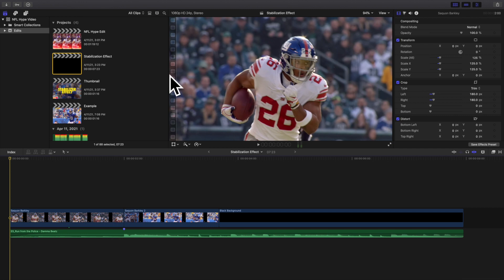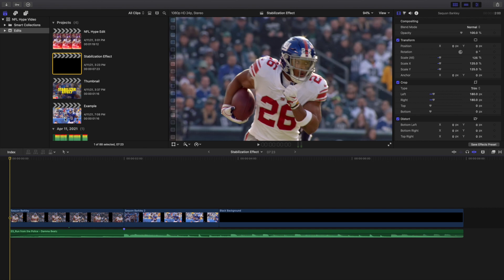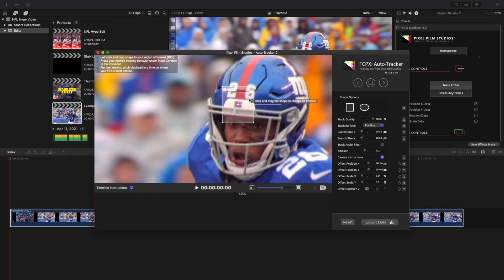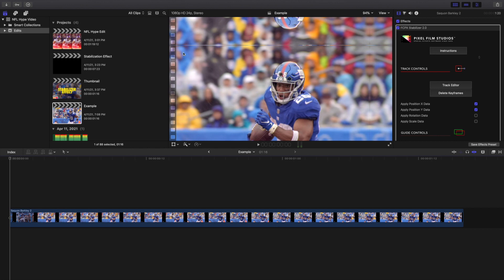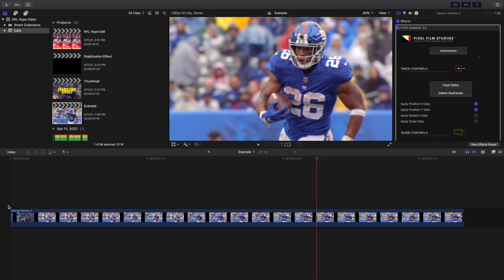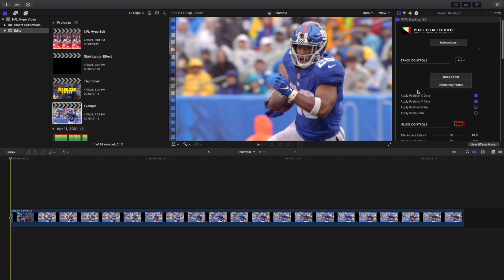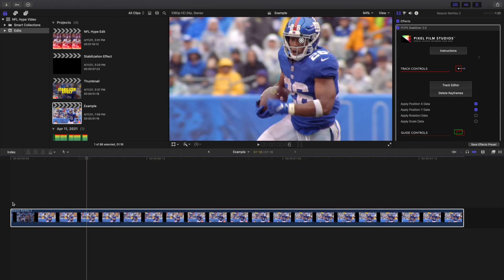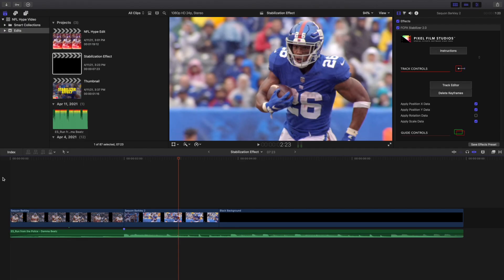Final Cut Pro X Stabilizer Effect Tutorial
In this tutorial, I will break down how to create a Stabilizer Effect in Final Cut Pro X.